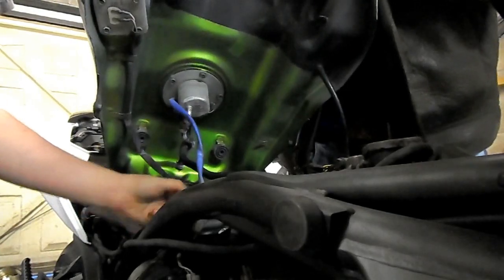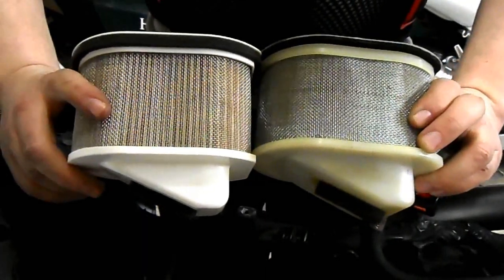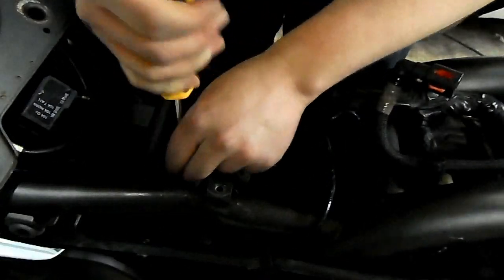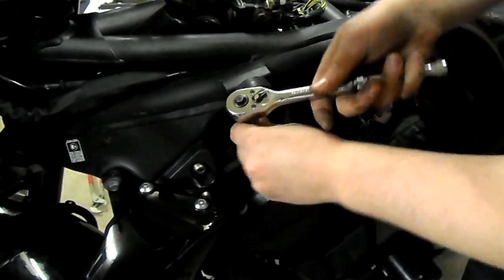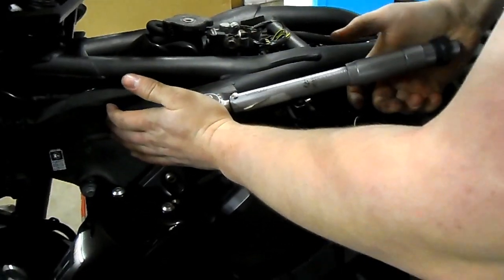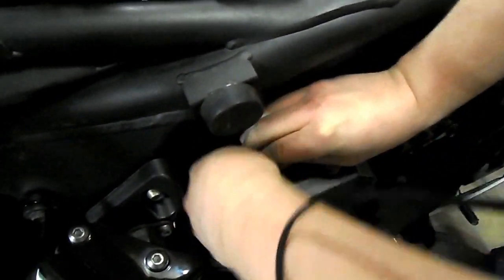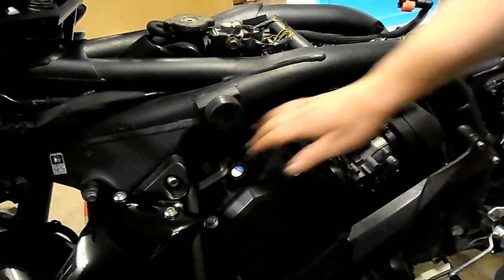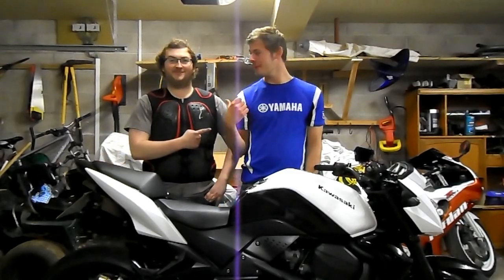Motorcycle Air Filter Change and Spark Plug Change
This is the final video For our Motorcycle service. Air Filter Chnage and Spark Plug Change.